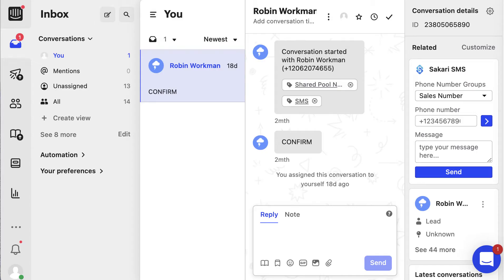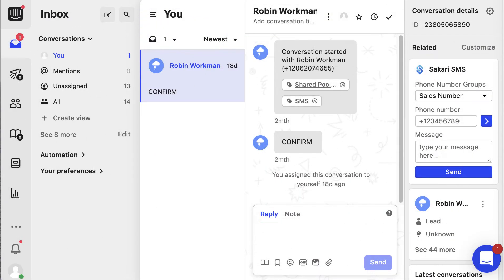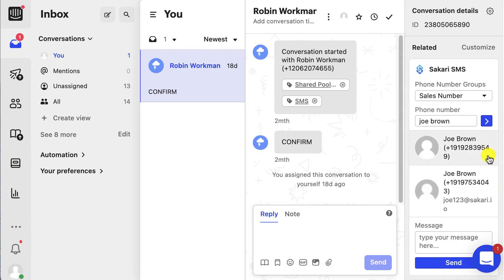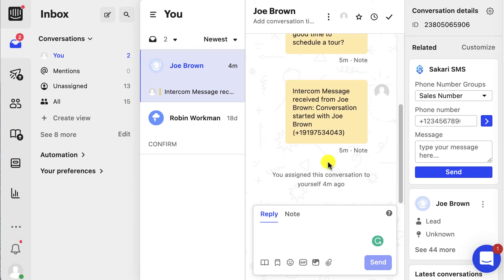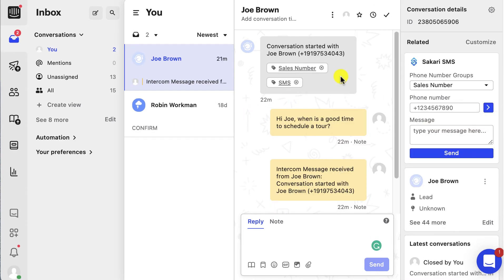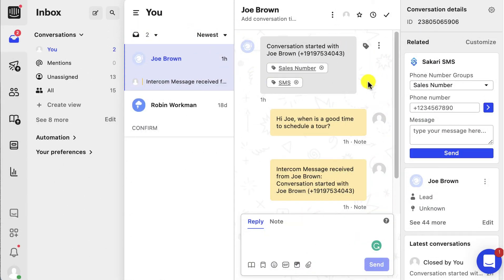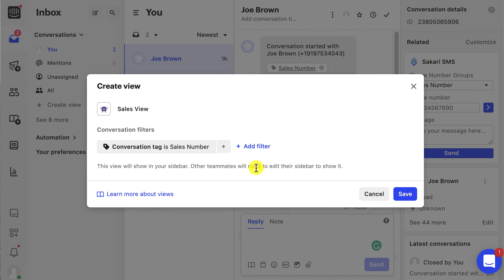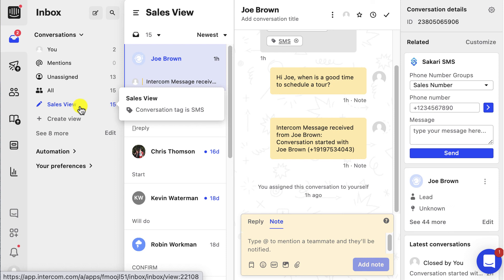Intercom and Sakari SMS Messaging Overview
Are you ready to utilize text messaging inside of Intercom? Take advantage of Sakari's SMS features for smooth-flowing conversations right in your Intercom inbox.

In this video, we'll walk you through how to:
- Use the Sakari SMS widget
- Understand automatic tags
- Create conversation views